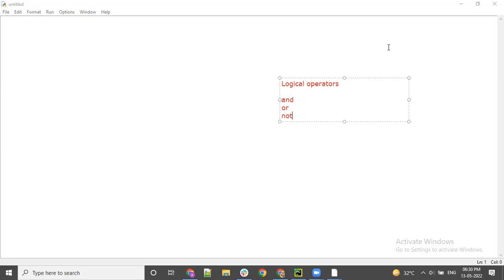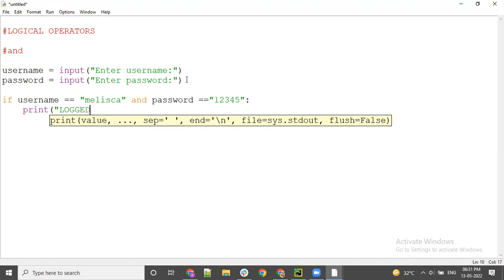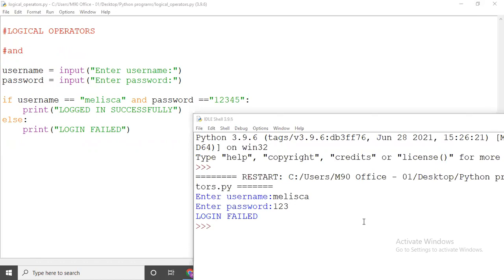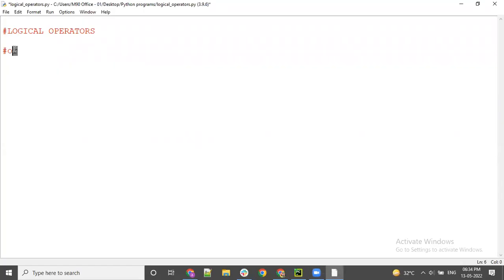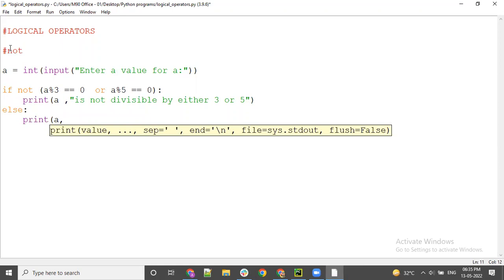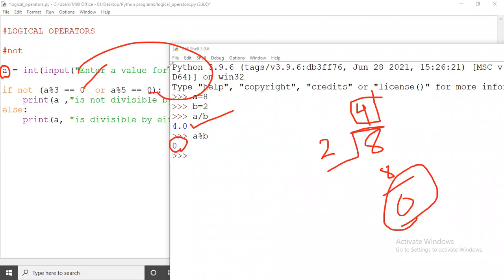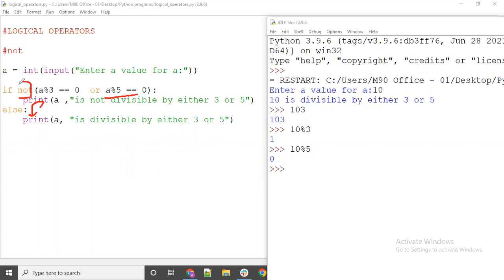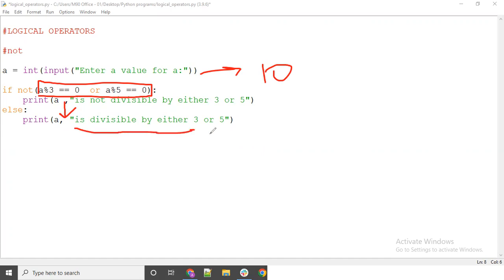| Logical operators in python (SESSION 7) - Python for beginners |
In this video you will learn in detail about logical operators in python with examples.